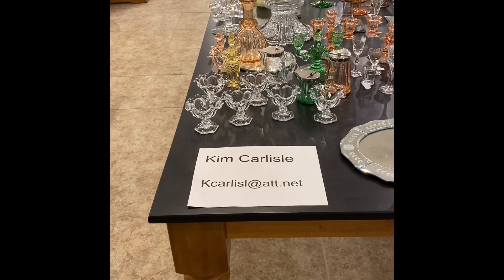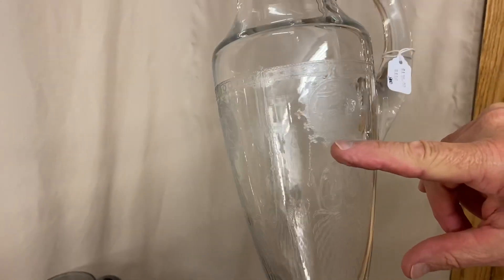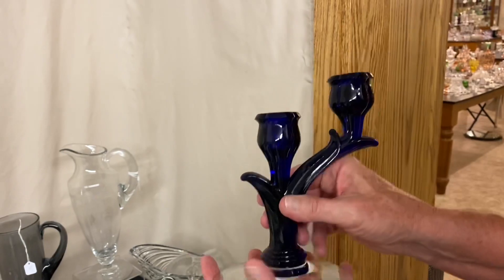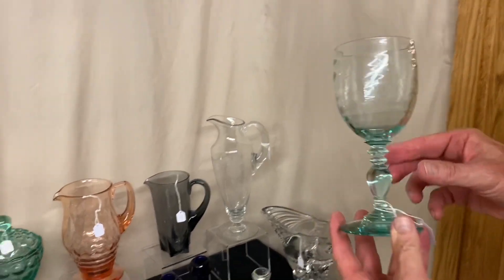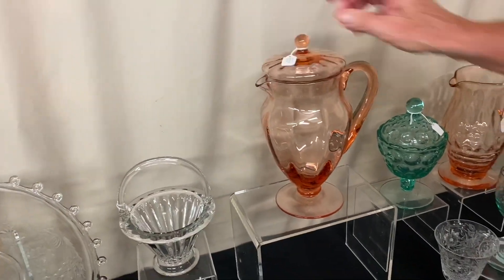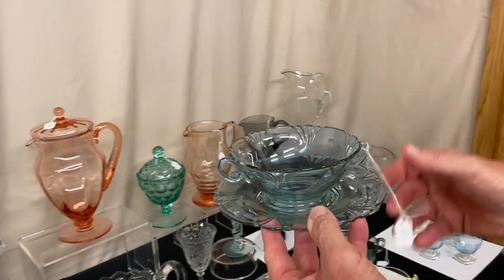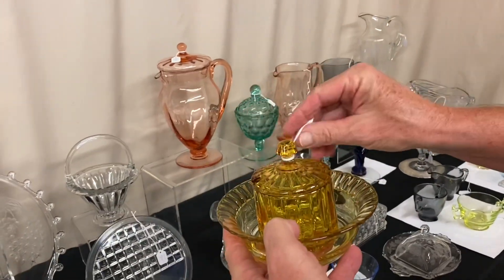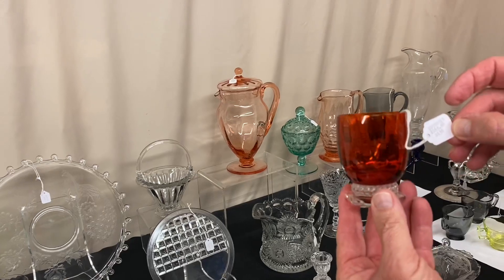Heisey Glass New Additions 8/22/22